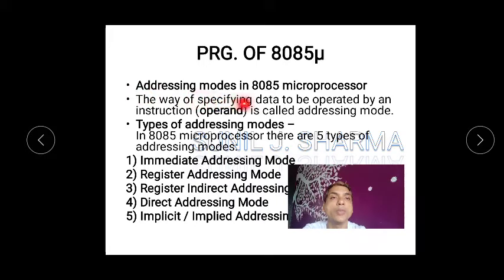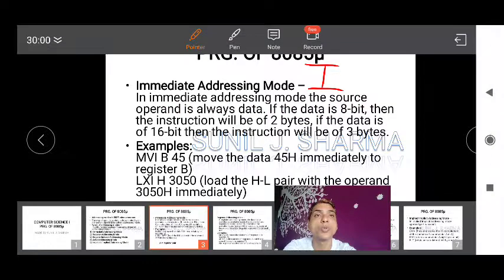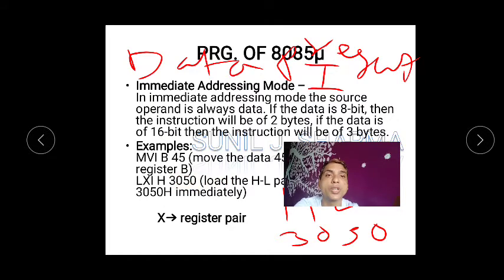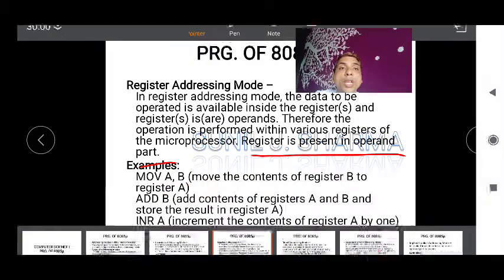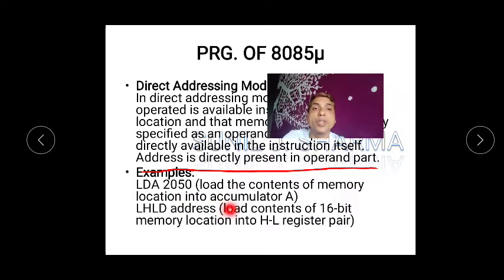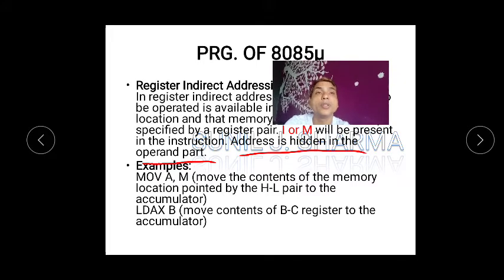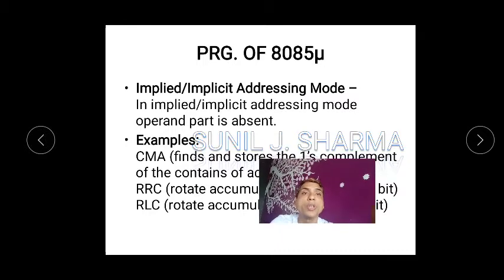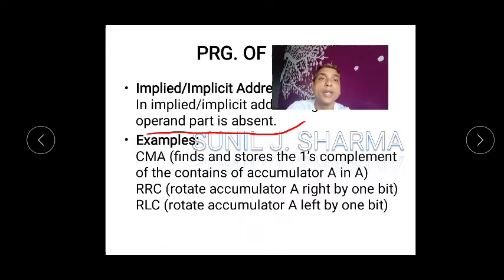CS II Prog. of 8085(video#2)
Types of Addressing Modes